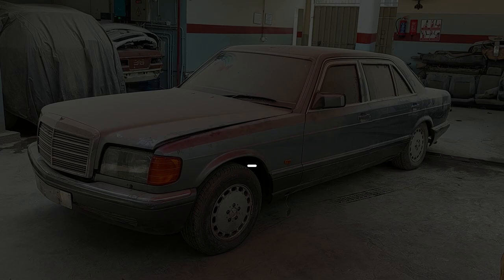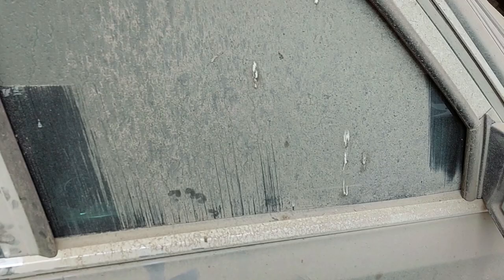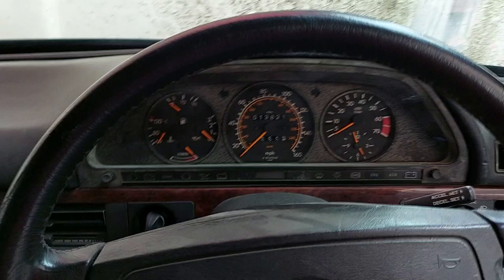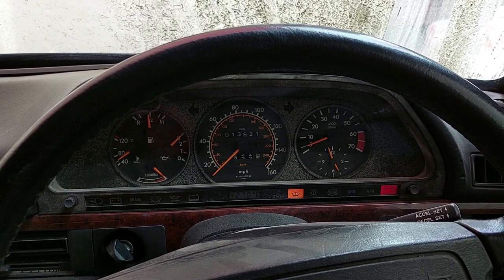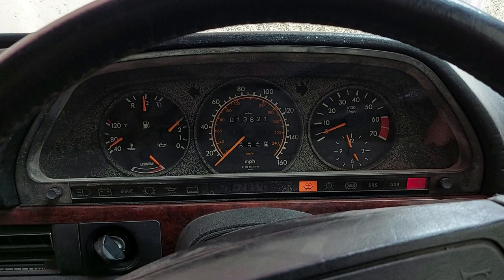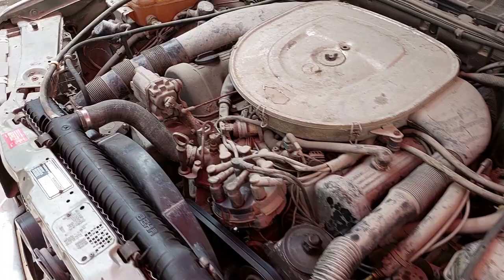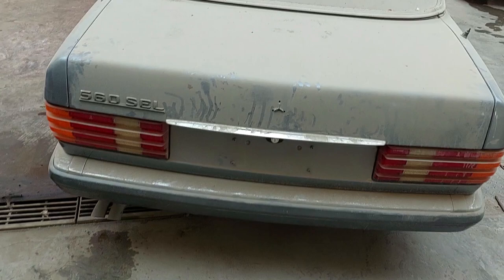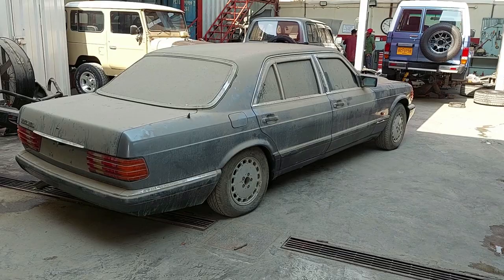Mercedes W126 560 SEL restoration - Part 1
We just started restoring another W126 560 SEL at Kaizr Cruiser. Here is a short video showing its current state before we have a go at it. Enjoy!